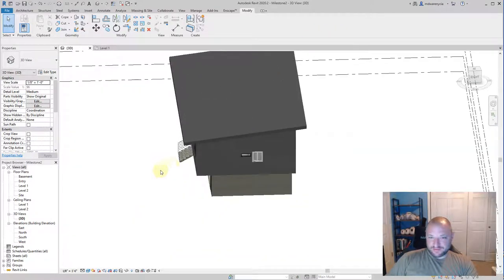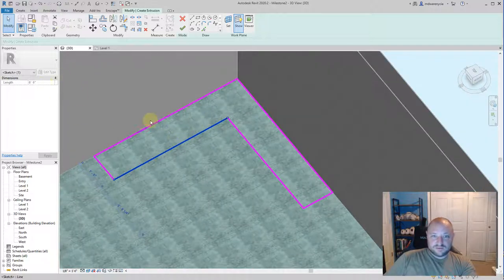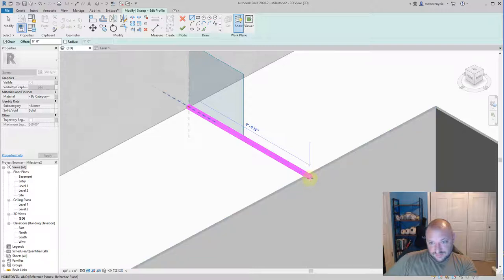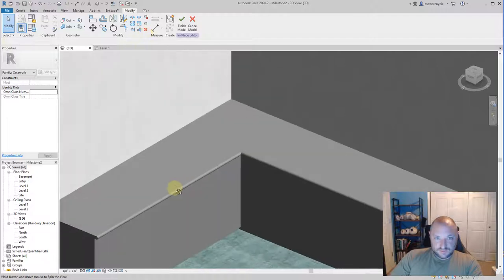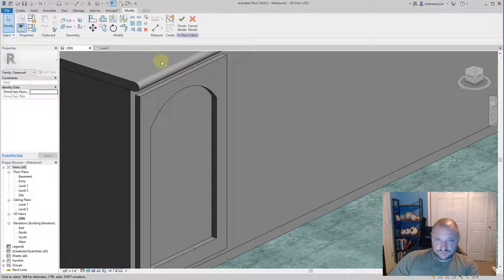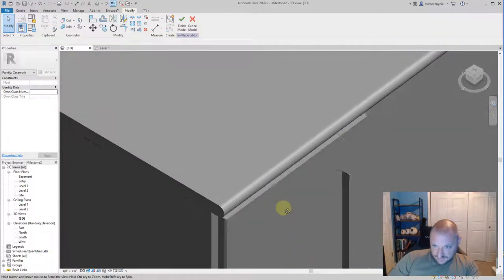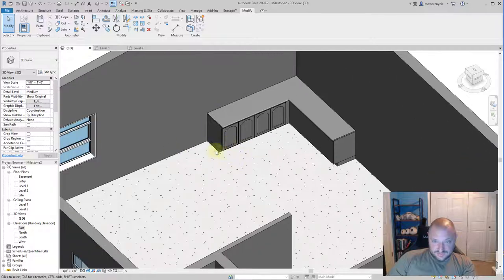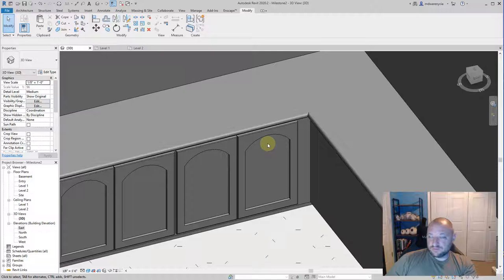Lecture 18 - Modeling in Place